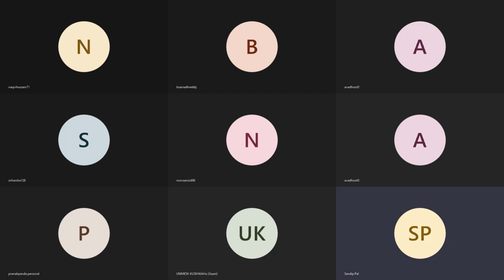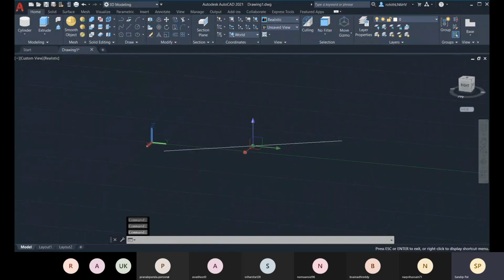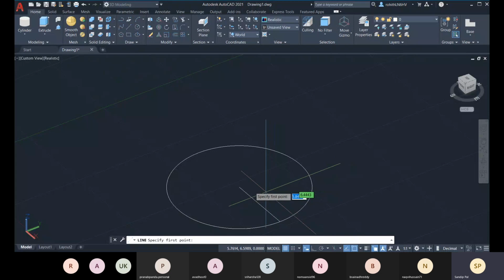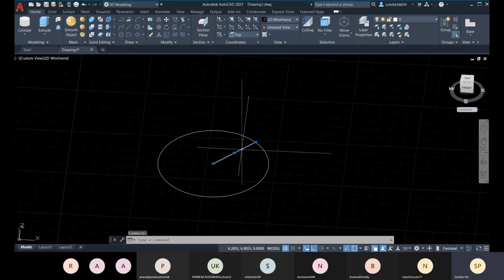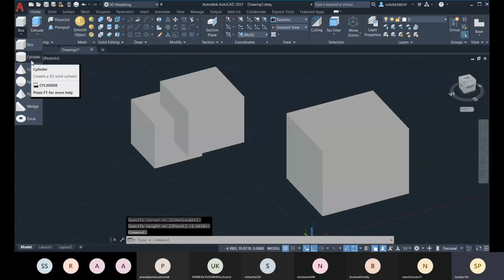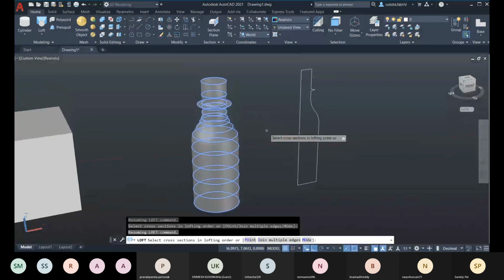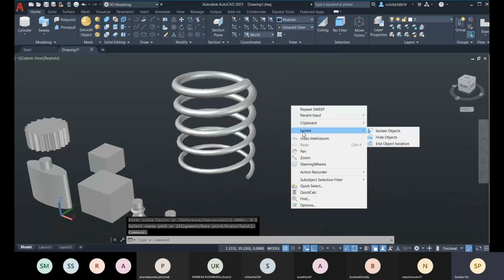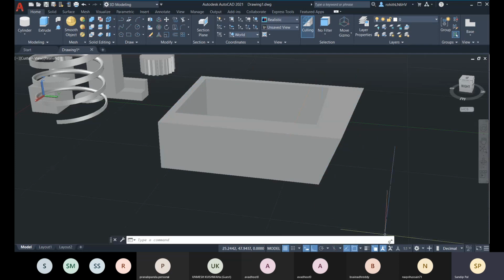AutoCAD 10th Class for Sun Batch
3D Coordinates introduction